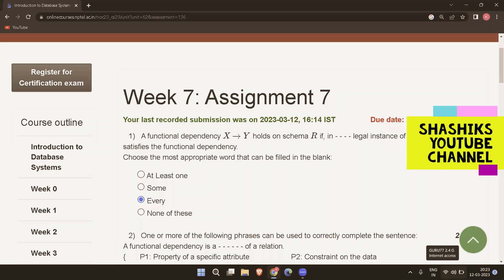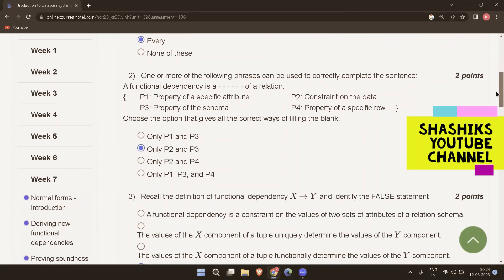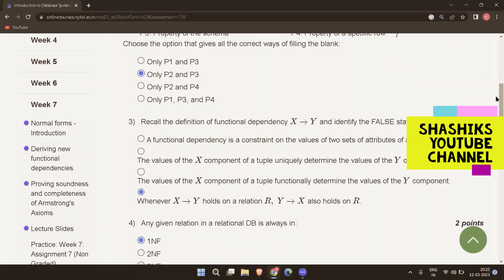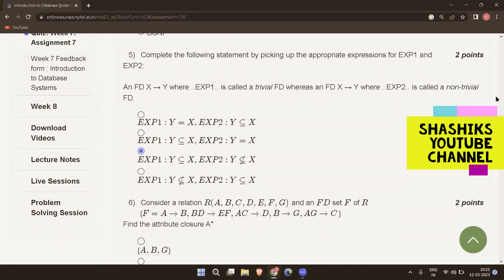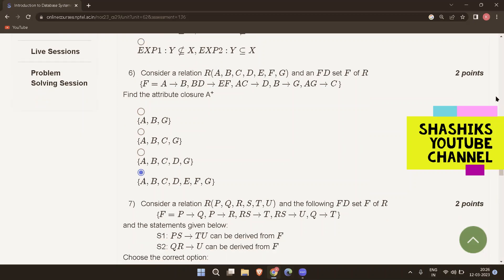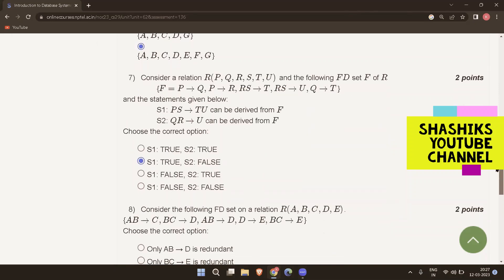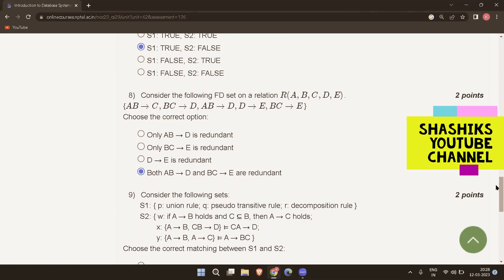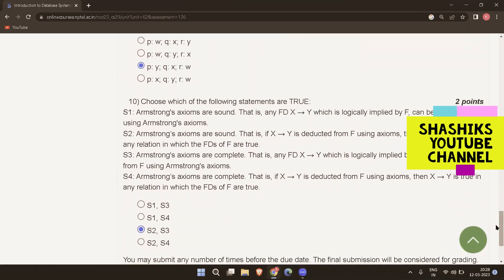NPTEL Week 7-Assignment 7-Introduction to database systems course|Answers&Explanation